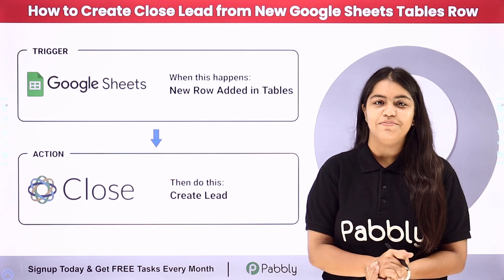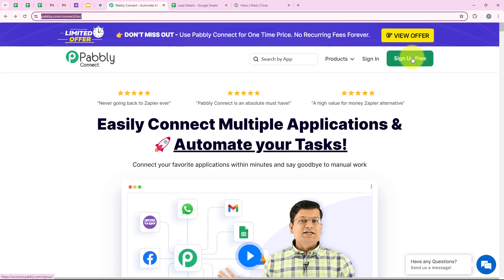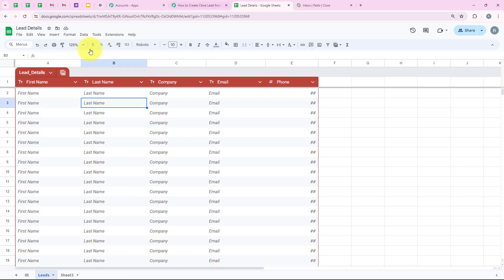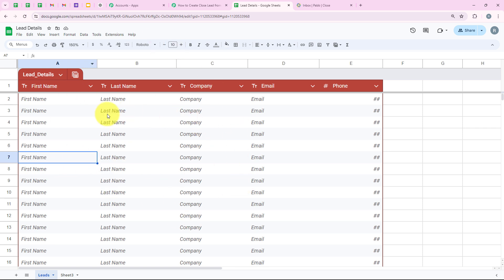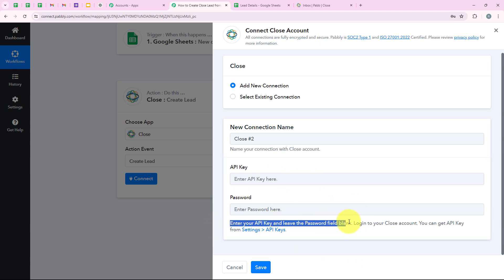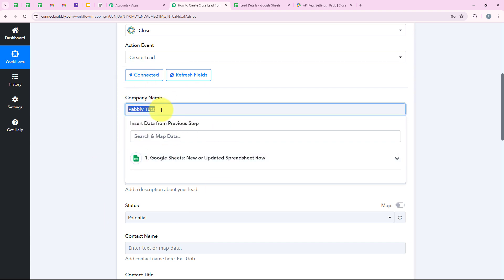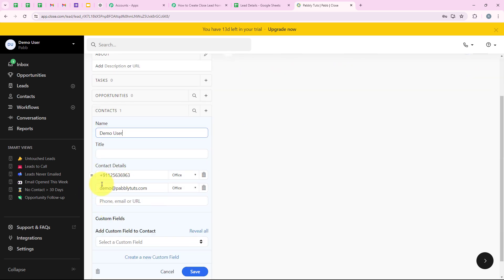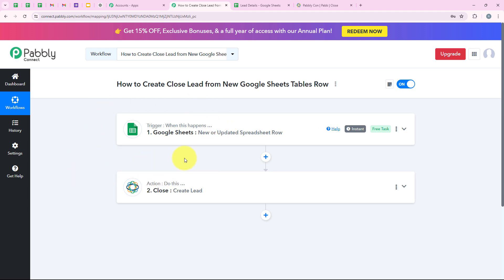How to Create Close CRM Leads from New Google Sheets Tables Row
In this tutorial, we'll guide you through the process of creating Close CRM leads from new Google Sheets table rows using Pabbly Connect. Google Sheets is a versatile spreadsheet application, while Close CRM is a powerful sales platform designed to help you close more deals.

By integrating Google Sheets with Close CRM through Pabbly Connect:

Automatically create new leads in Close CRM for every new row added in Google Sheets.
Ensure that your lead information is seamlessly transferred and organized in your CRM without manual effort.
Ensure that your Google Sheets data is automatically added to Close CRM as leads, improving your sales management and lead nurturing processes.

Benefits of Pabbly Connect:

1. Automation: Save time, money, and resources by automating tasks.

2. Integration: Connect various web services to create efficient workflows.

3. Security: Enjoy industry-standard security for your data.

4. Scalability: Easily add new applications and services to your workflow.

5. Cost-effective: Choose from plans suitable for different business sizes, with no charges for internal tasks.